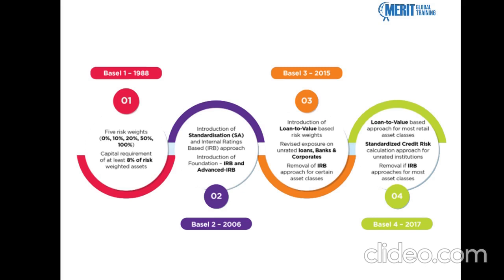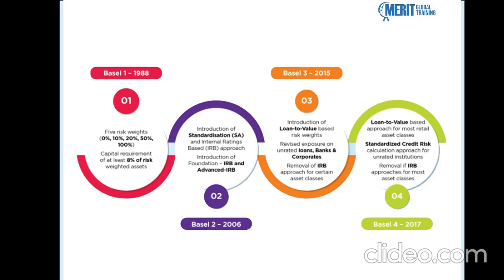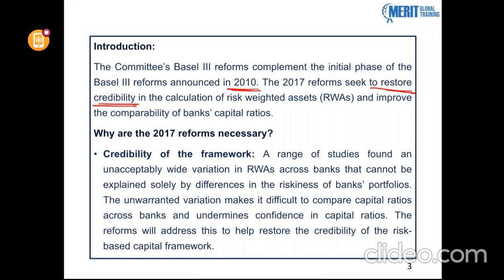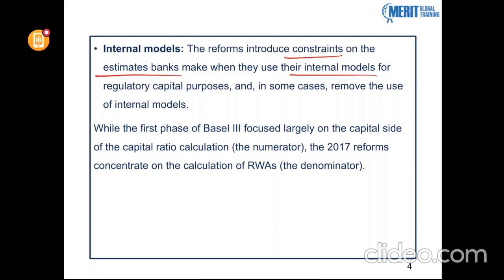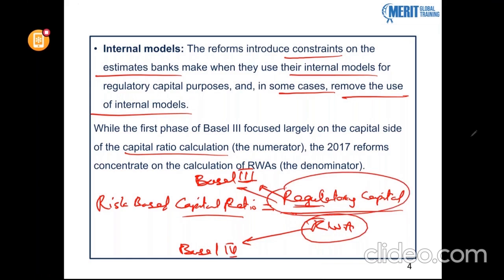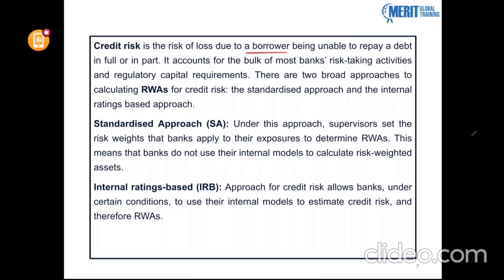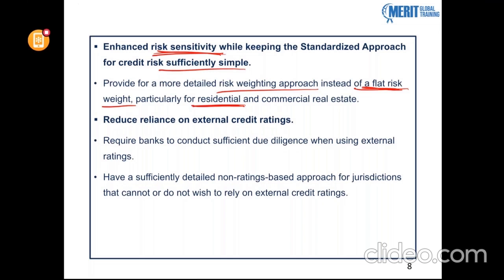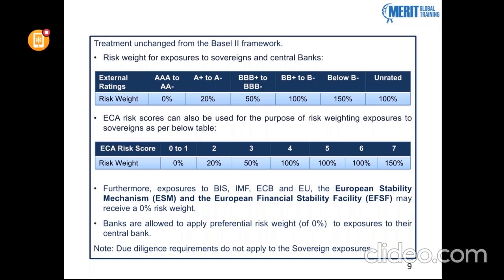Basel II, III and IV certification online course for bankers demo - Part 1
This is a demo clip of our Basel II, III and IV online certification course. It's a 20 hours course.